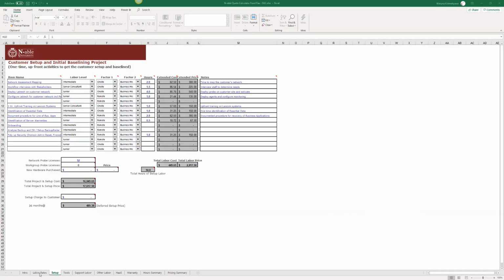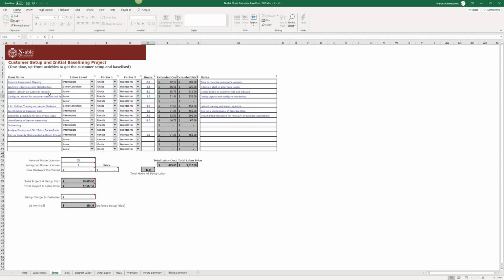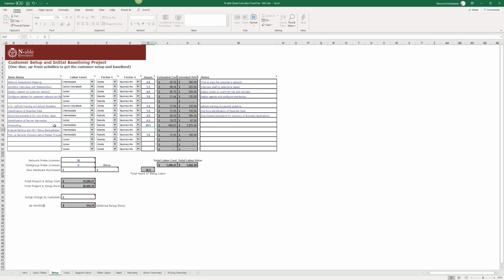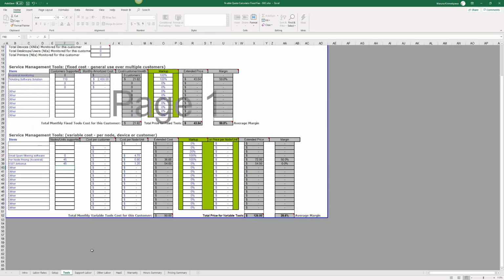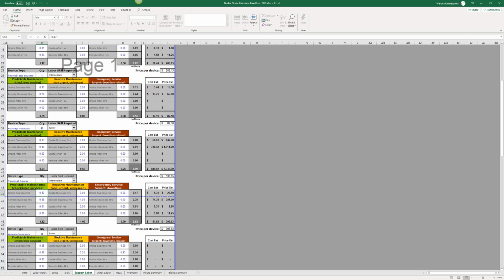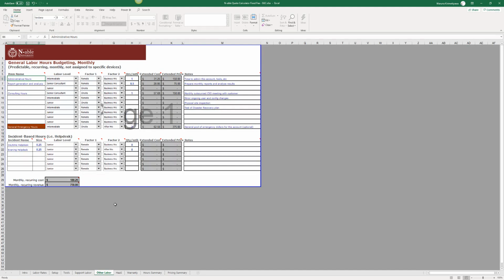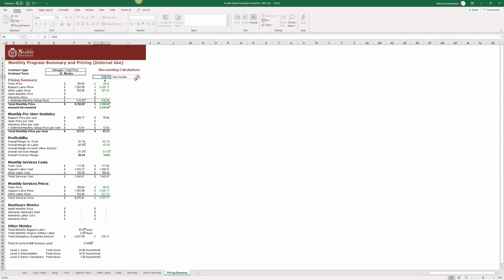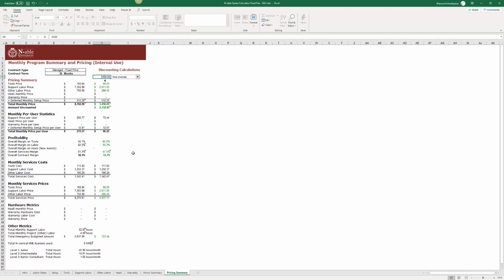How to fill in the MSA Quote Calculator a4cte1x3zn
Lancom Technology's Waruna Kirimetiyawa explains how the MSA Quote Calculator works.